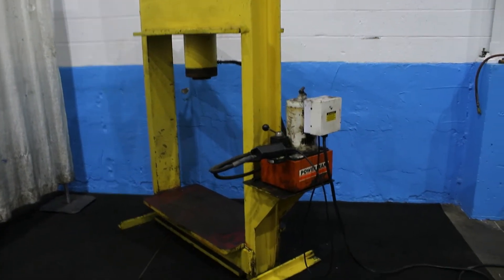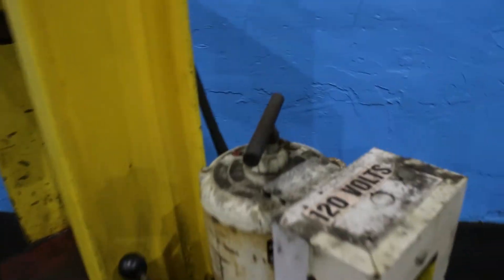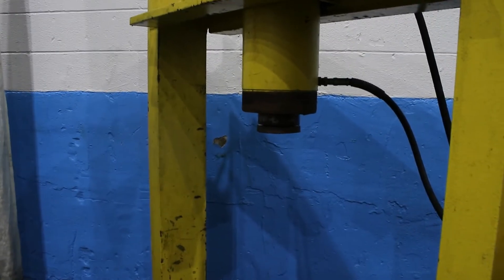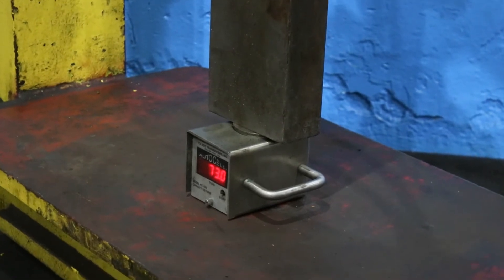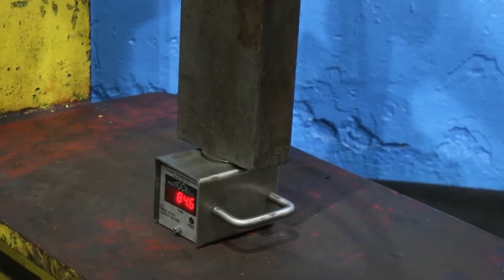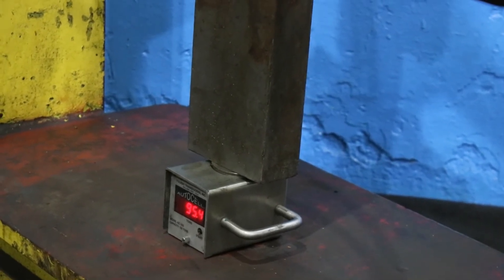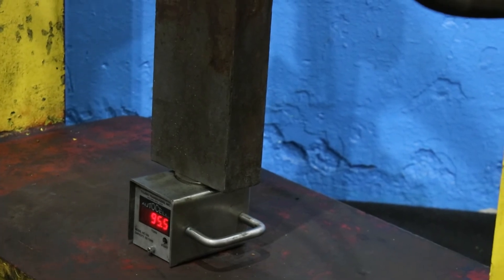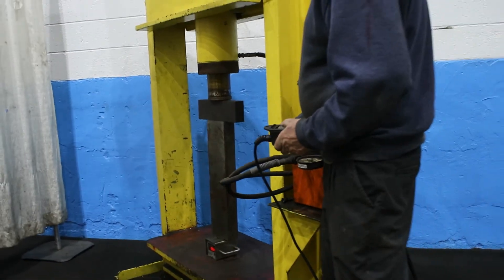100 TON POWER TEAM H FRAME SHOP PRESS: STOCK #73987